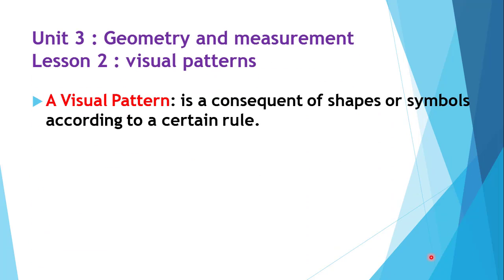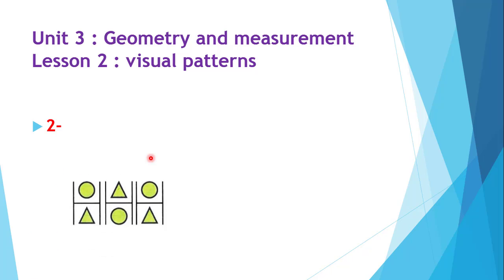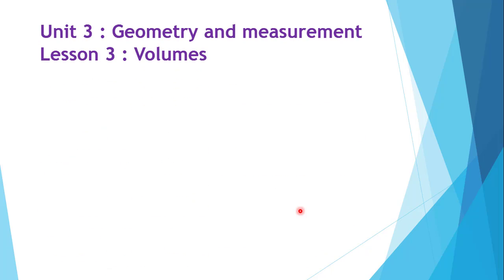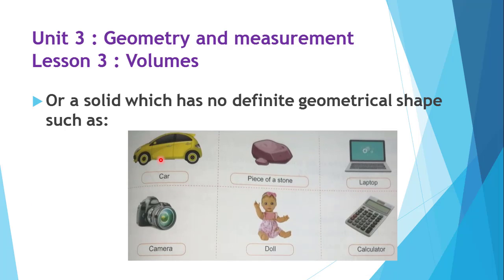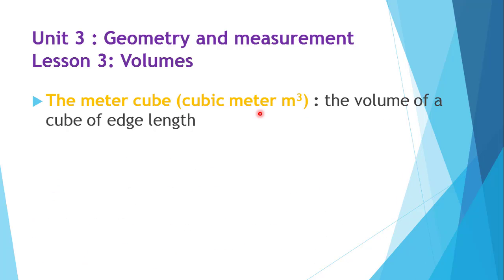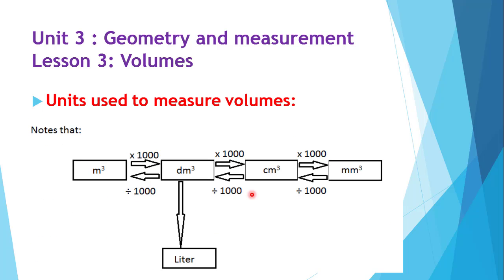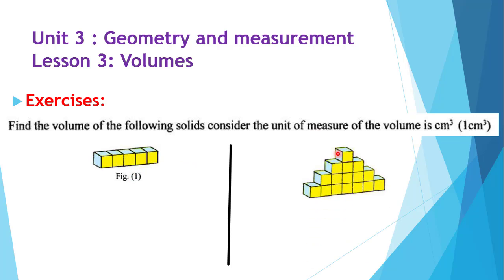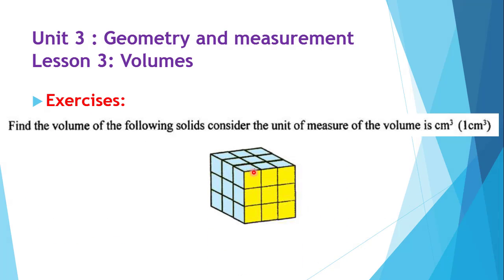The volume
In this video you will learn the visual patterns and the units used for measuring volume.